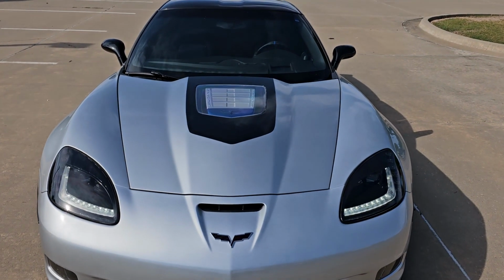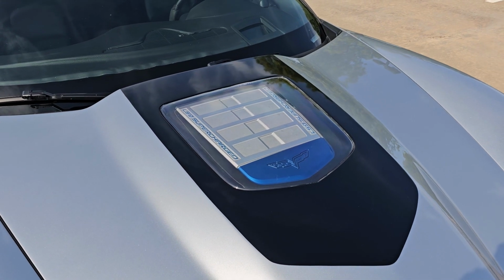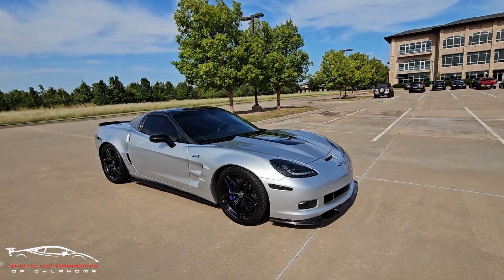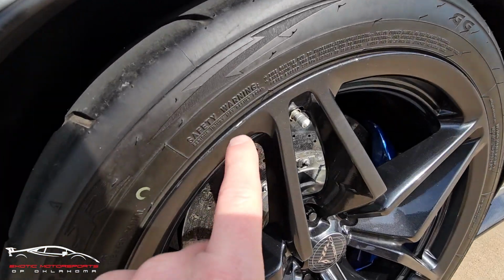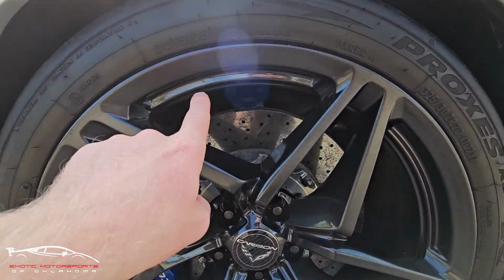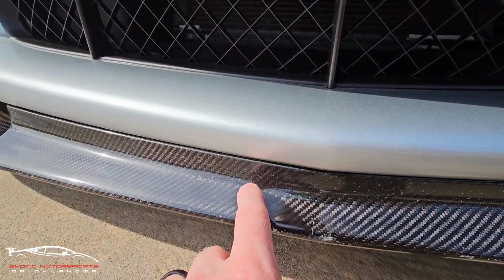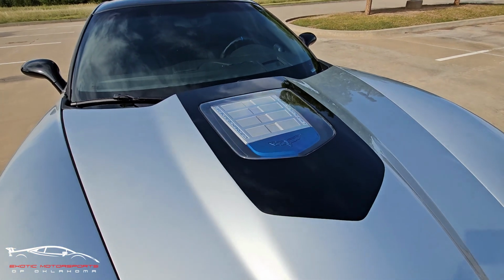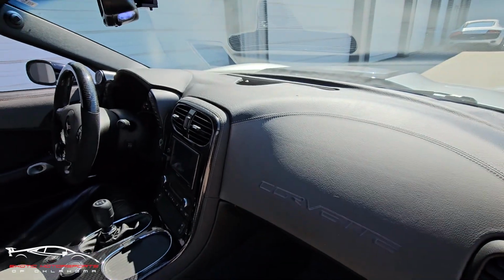2010 Chevrolet Corvette ZR1 1000HP LMR Late Model Racecraft - Kong - Borla Atak - Kooks - McLeod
PRICE: $84,495 - 29,959 miles

LMR built 800whp C6 ZR1 by Dan and Tuned by Steven
(LMR "1,000hp" package)
- Comp cam kit
- Kong ported blower
- Kong bricks
- Kong intake
- Upper pulley
- DSX flex fuel kit w/ new controller
- Mcleod RXT twin disc 1200hd clutch
- MGW short shifter
- Carbon fiber and alcantara steering wheel
- Carbon fiber (c7 carbon) diffuser
- VLS wideband gauge
- Kooks headers
- Kooks x-pipe
- Borla Atak exhaust
- Morimoto headlights (brand new)
- Morimoto tailights
- Upgraded valve train
- OEM C7 ZR1 wheels
- Toyo Proxes R888R rear
- Michelin all season fronts
- Apple CarPlay aftermarket display